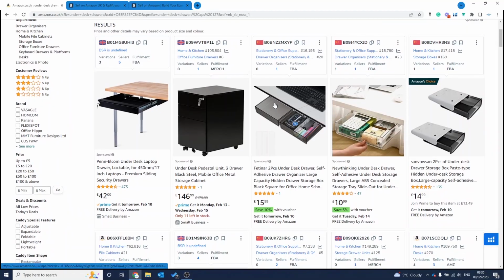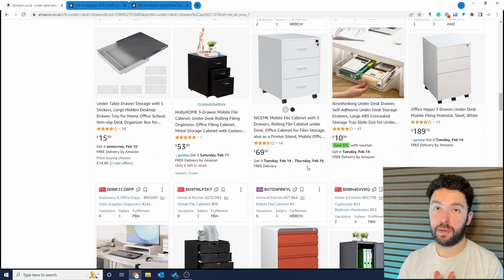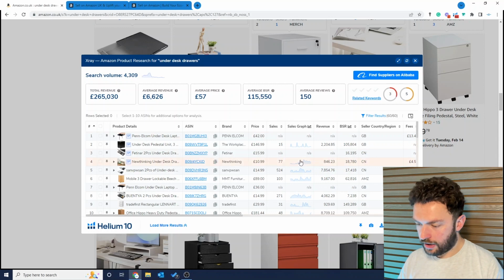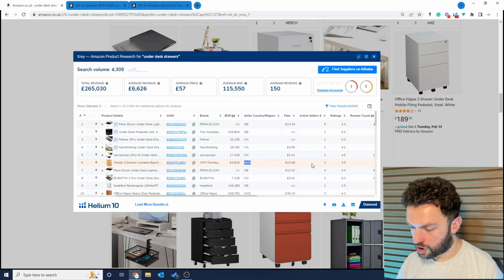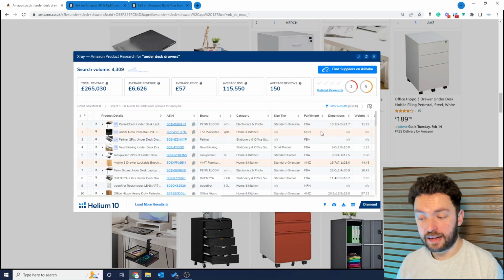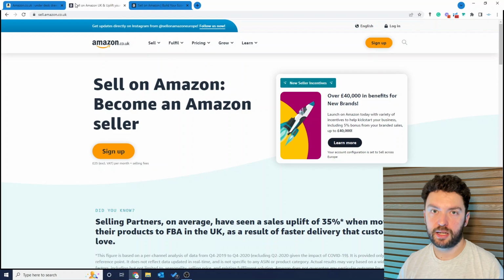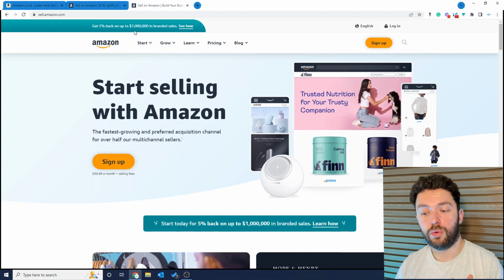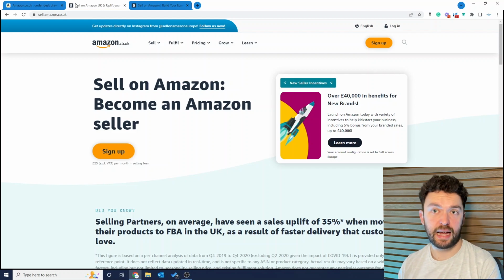HOW TO SELL ON AMAZON IN 2023 (Beginners Guide)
SideHustle AmazonFBA Ecommerce Selling products through Amazon can be relatively simple if you understand how the platform operates. As a seasoned seller with over five years of experience on Amazon, I can attest to the fact that there are two primary methods to sell as an individual. Free Course

The first method is Amazon FBA or fulfilled by Amazon, where Amazon handles order fulfillment on your behalf.

The second option is FBM or fulfilled by merchant. With FBM, you can sell products on Amazon as an individual and ship them out yourself, thereby avoiding storage fees associated with Amazon FBA. If you're looking to sell on Amazon in 2023, it's essential to understand the distinction between these two methods. In this guide for beginners, I'll provide you with the foundational knowledge you need to get started.

We’ve spent nearly five years growing online businesses. What’s the quickest way to build your own business? Model somebody that is already doing it.
If you want to start an online business Amazon FBA is a great way to do it.